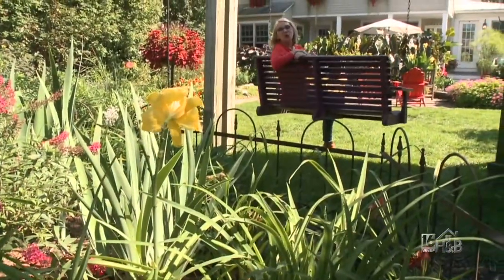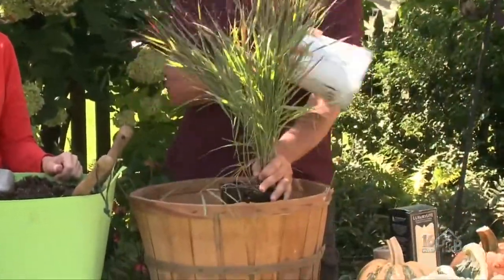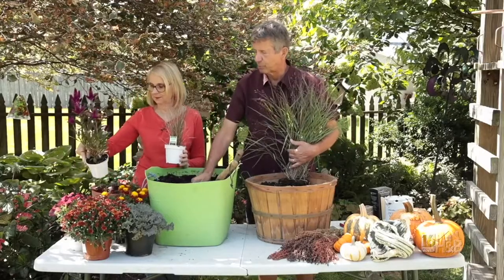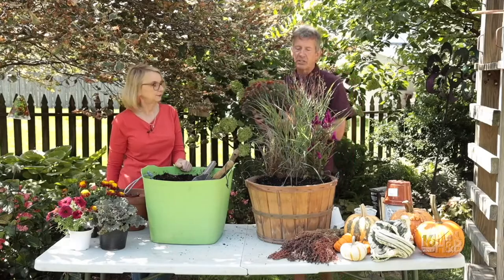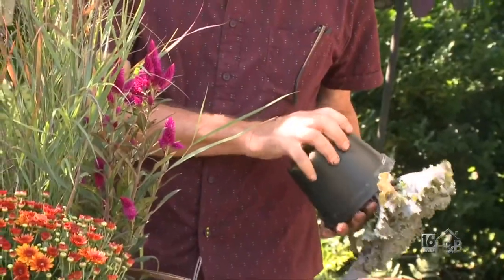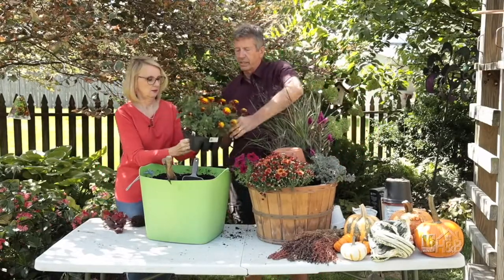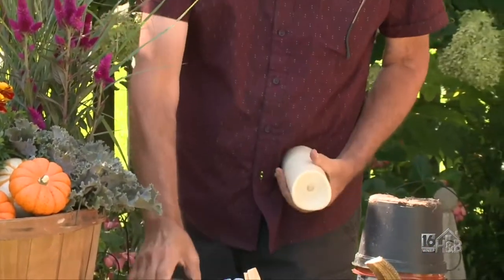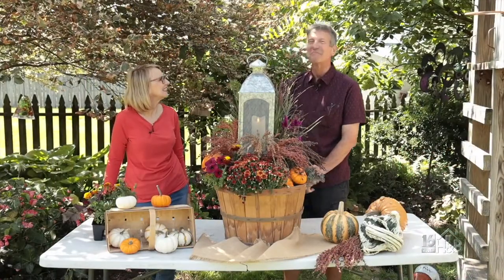Show Stopper Fall Decorative Planter